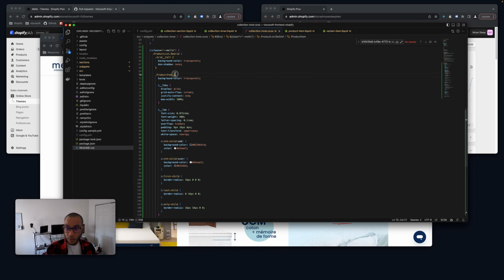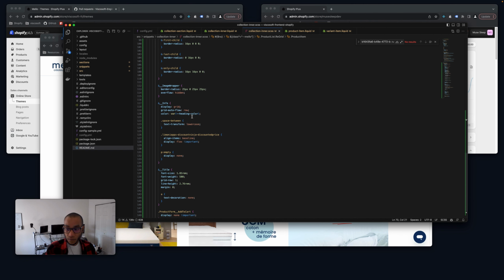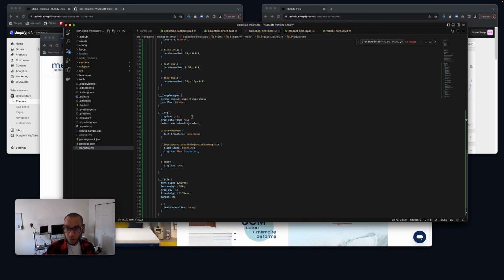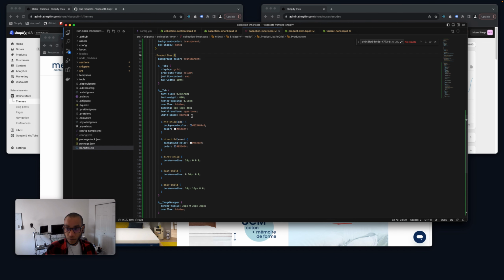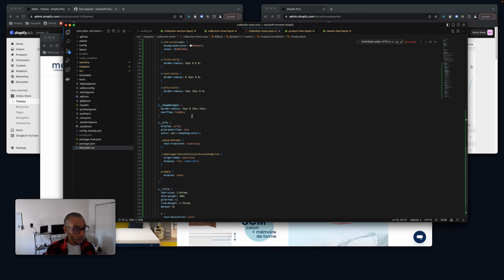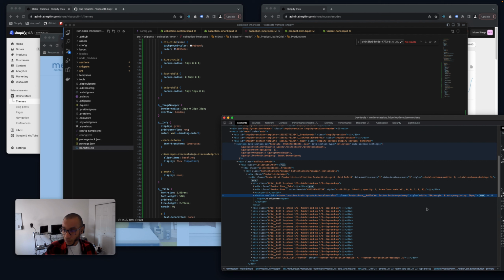Making Things Disappear with CSS ... Eventually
David dives on in, with some CSS that makes things disappear.